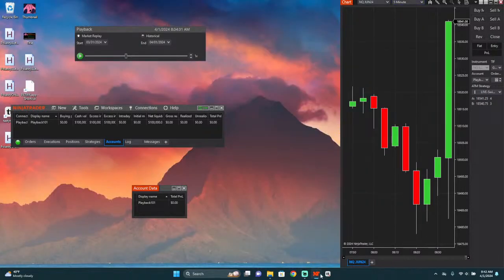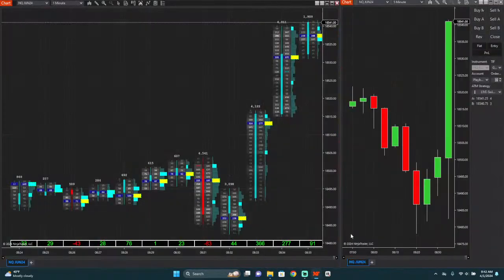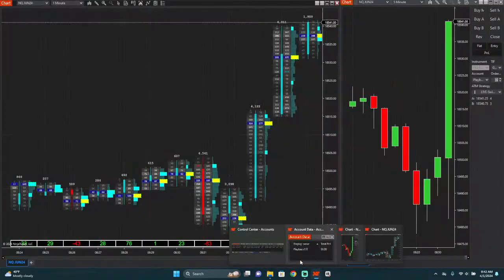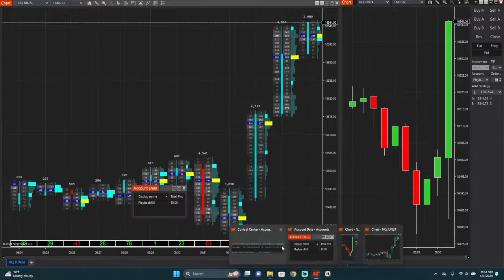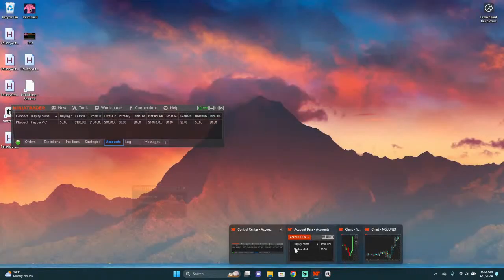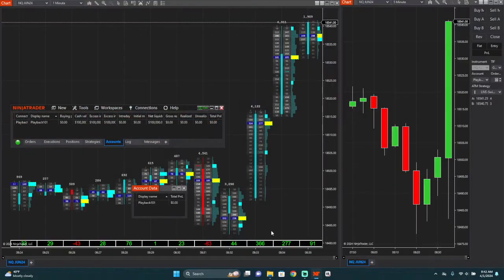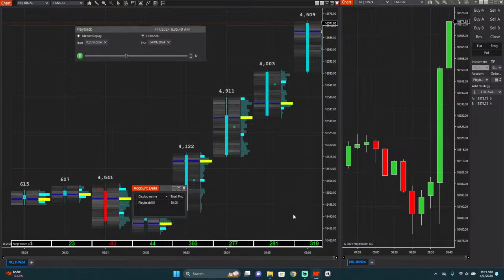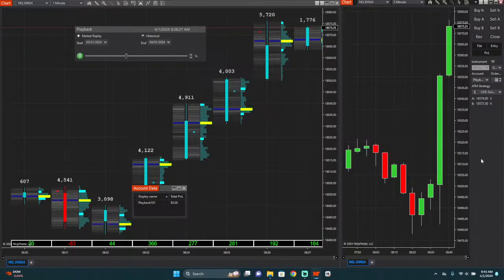LIVE APEX NQ/MNQ Futures Footprint Order Flow Absorption Trading (2:3 RR)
Using Analytica Chart 4+ and Polarity v6 to trade quick regression blocks. Also future options trading